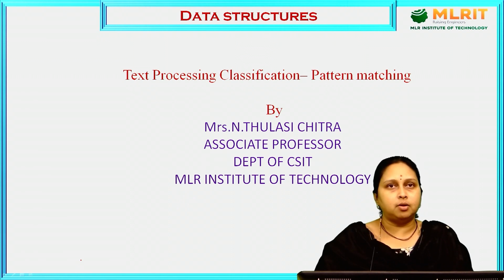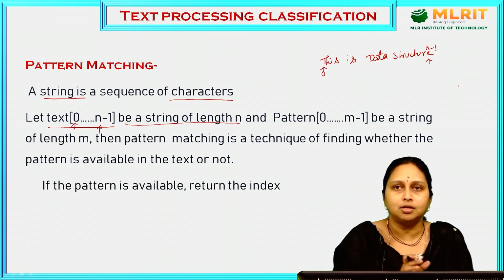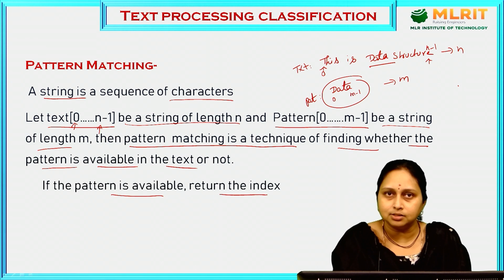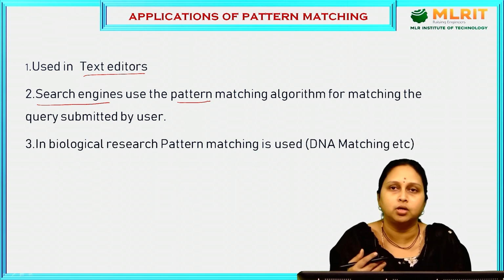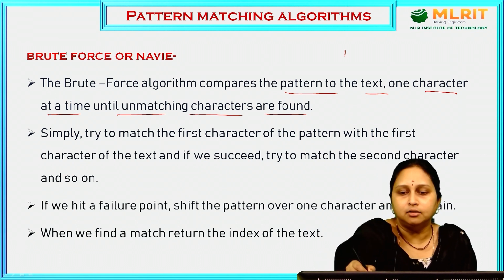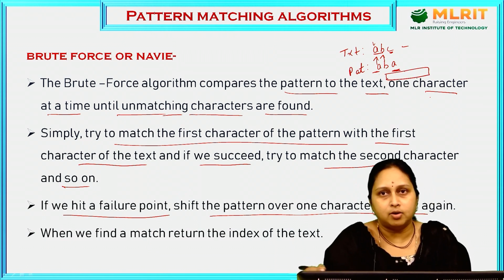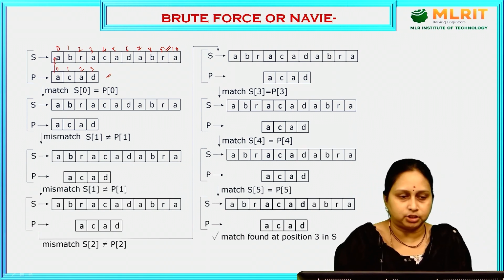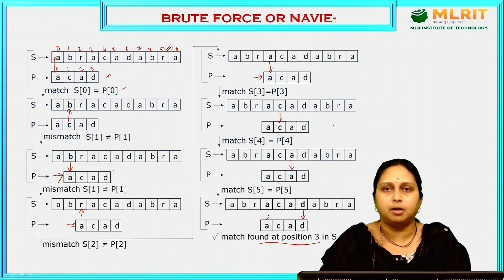LEC36|DATA STRUCTURES|Text Processing Classifications - Pattern Matching by Mrs. N. Thulasi Chitra